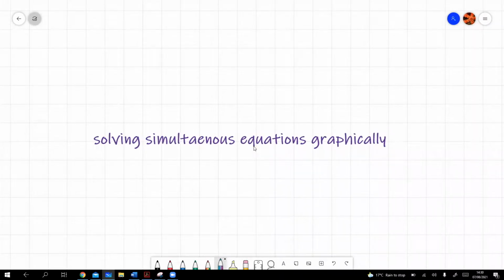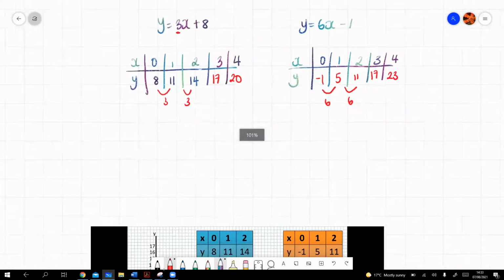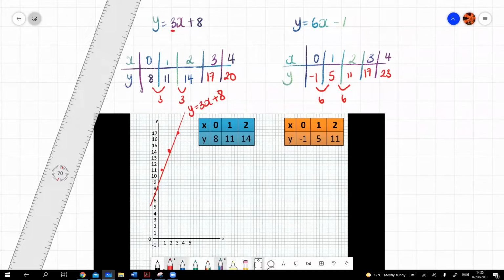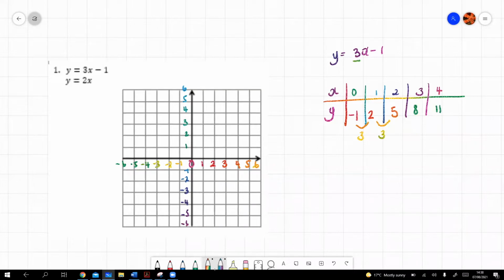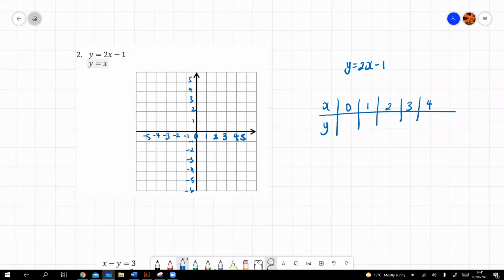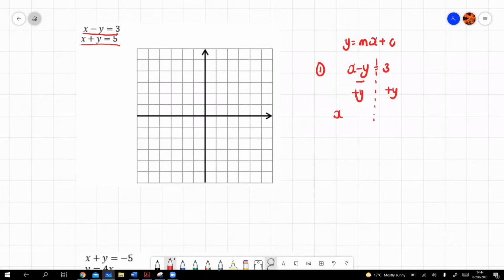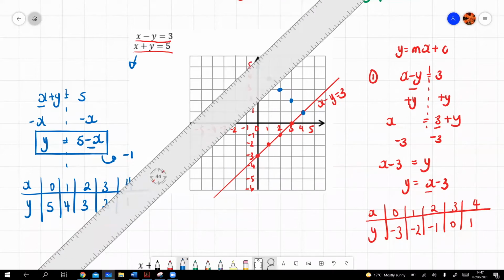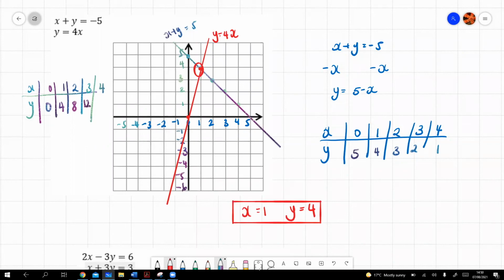Simultaneous Equations with Graphs | Maths | Satchel Classes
About this class:
Like what you see? Access all of our free classes here:

Quadratic equations are a key topic in higher maths studies. In this class, students will gain a firm understanding of what a quadratic equation is, as well as a step by step of how to solve simultaneous equations. They will also practice their new knowledge with exam style questions. By testing what they've learned, students will cement this new knowledge and be confident and prepared for future assessments.  This short class gives students the perfect chance to do exactly that!